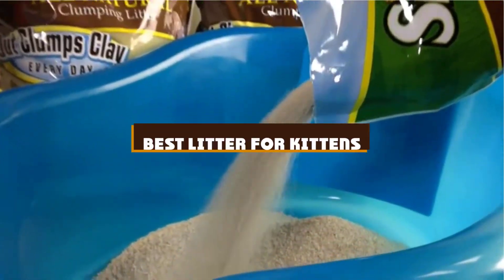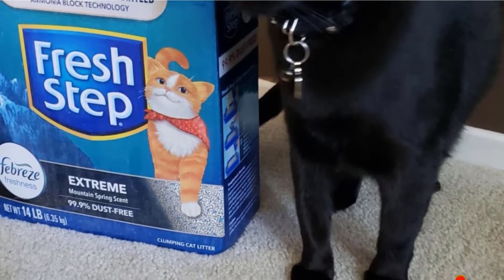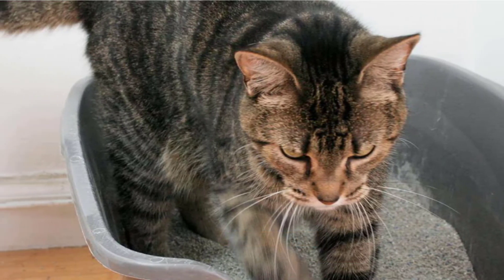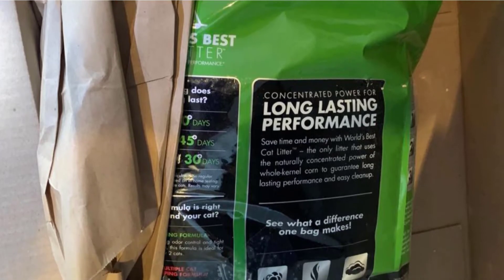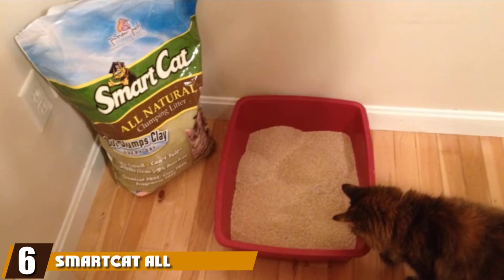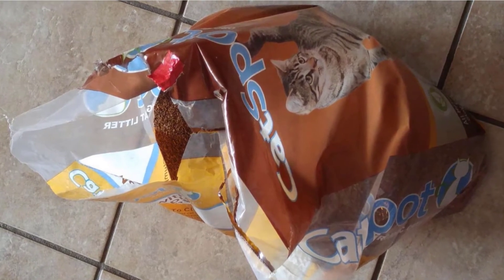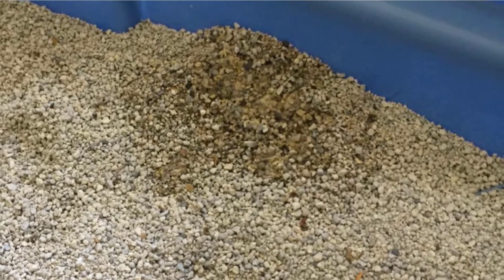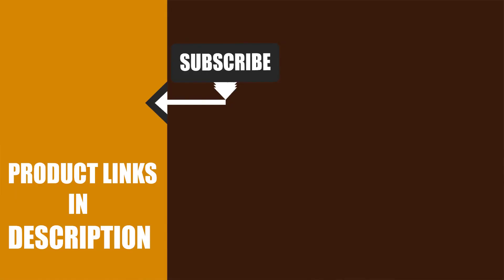Best Litter for Kitten In 2025 - Top 10 Litter for Kittens Review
Get From Here:

1 . Fresh Step Extreme Odor Control Clumping Litter
2 . Arm & Hammer Litter Platinum Slide Multi-Cat Cat Litter
3 . Purina Tidy Cats Lightweight Glade Scented Clumping Cat Litter
4 . World’s Best Unscented Clumping Corn Cat Litter
5 . Fresh Step Advanced Multi-Cat Clumping Cat Litter
6 . SmartCat All Natural Clumping Litter
7 . Coconut Cat Litter
8 . Dr. Elsey’s Kitten Attract Clumping Clay Cat Litter
9 . Okocat Super Soft Clumping Wood Unscented Cat Litter

Best Litter for Kitten In 2024 - Top 10 Litter for Kittens Review